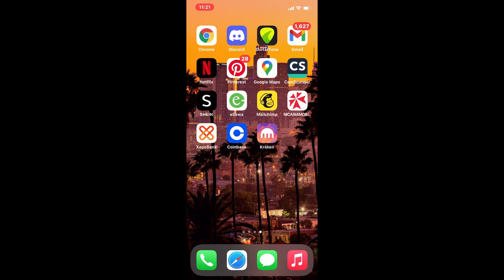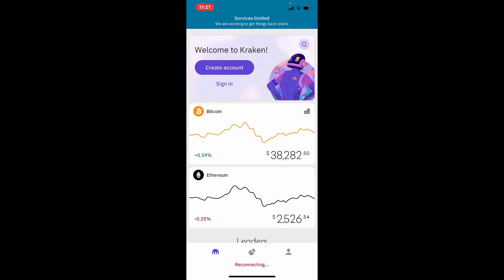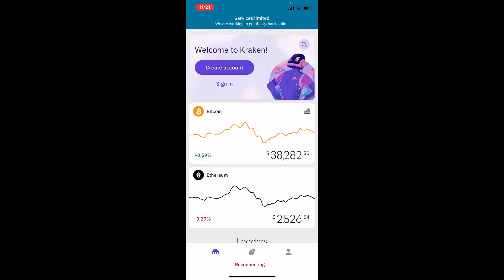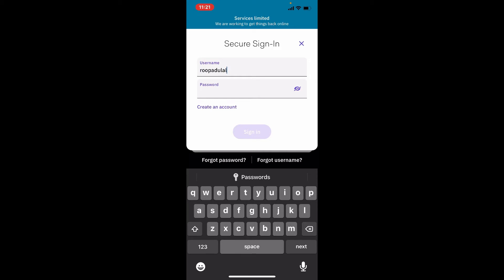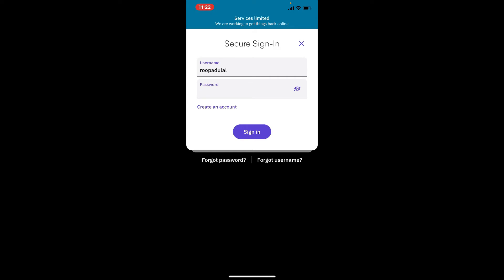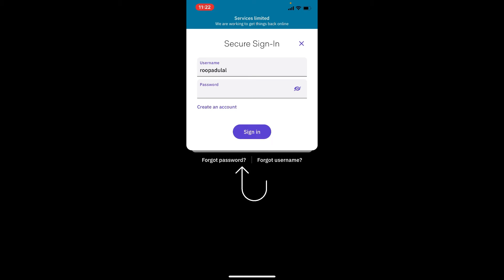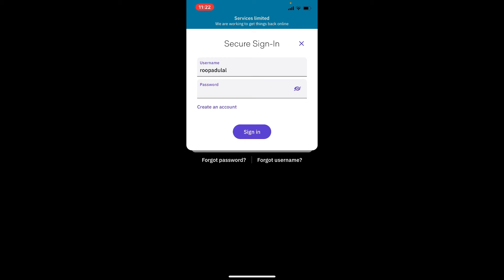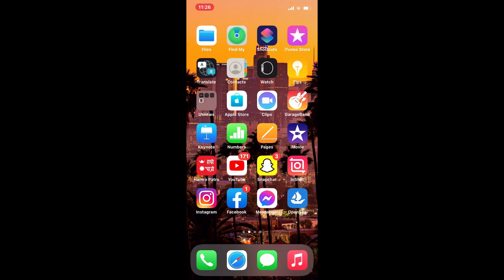How to Login on Kraken Wallet || Sign-In Kraken Wallet || 2022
In this video, we'll learn how to login on kraken wallet application on your iPhone. Watch this video till the end for better assistance on how to log into the kraken wallet application on your iPhone. Type in the username into the first text box and move on to the next field where it says password. If you don't have an account yet, start by tapping on create account". Once you tap "sign in," you'll be in the login area for kraken wallet.
keep watching the video till the end don't forget to subscribe to our channel if you've not yet also press the notification bell icon so that you'll never miss another upcoming update from us.